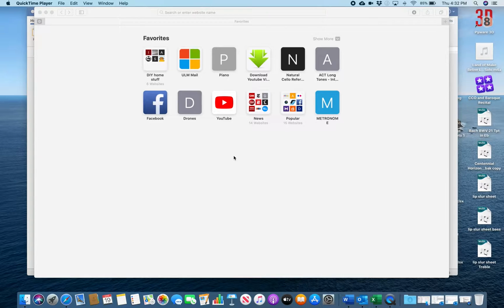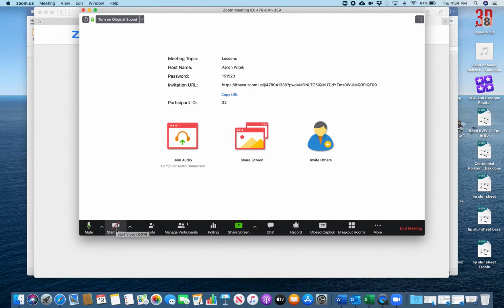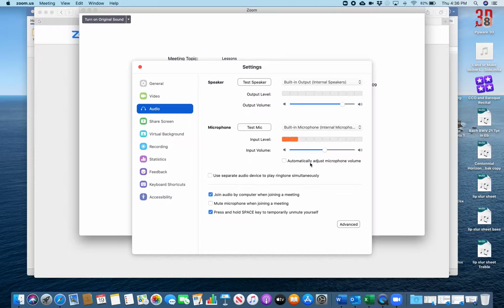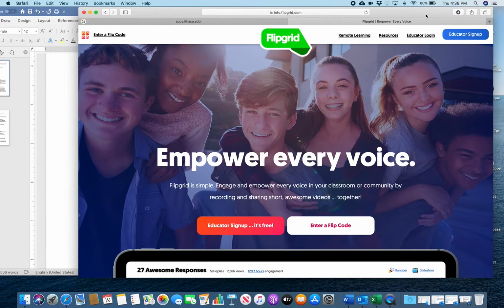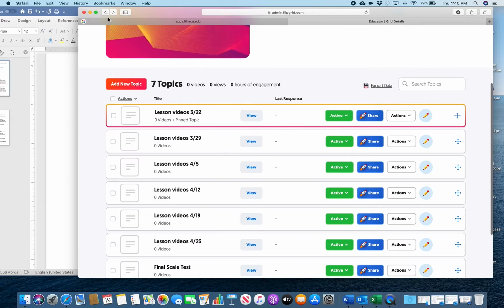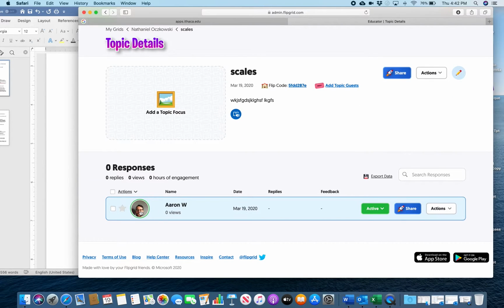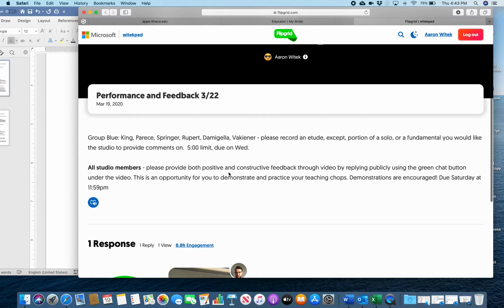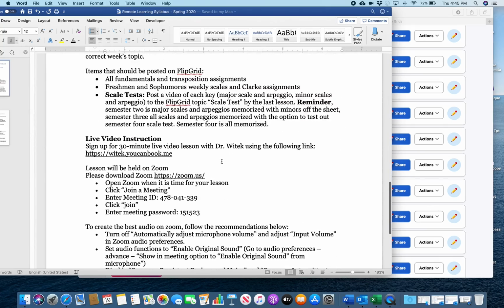Remote Teaching - Dr. Witek's Trumpet Studio